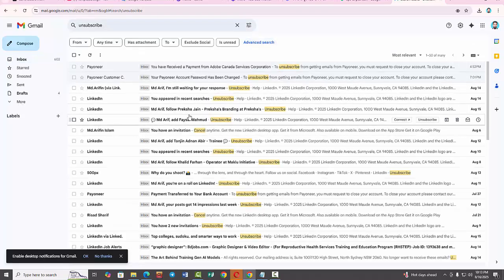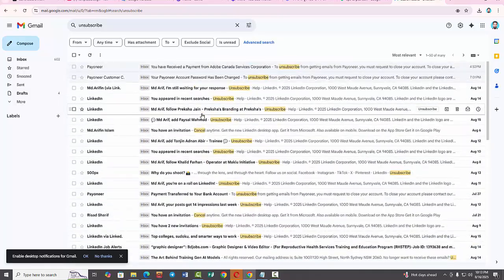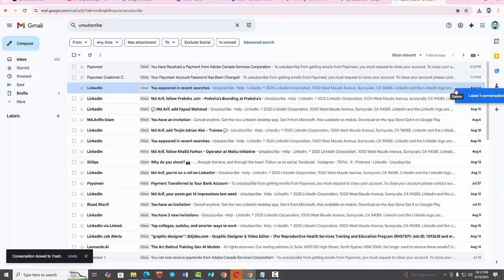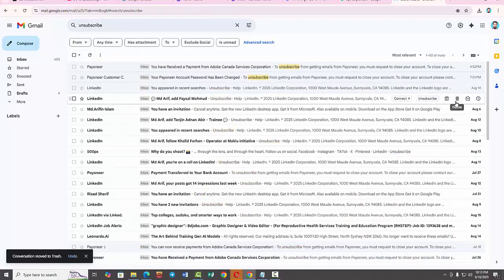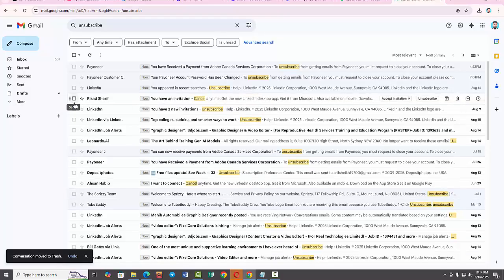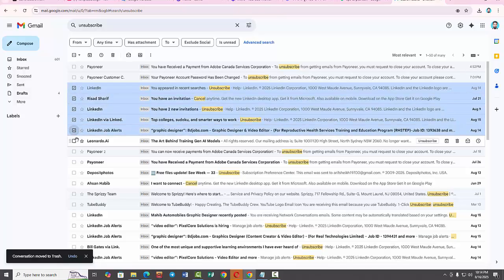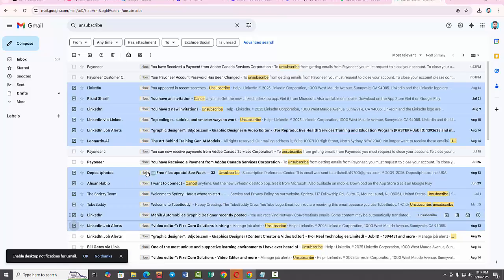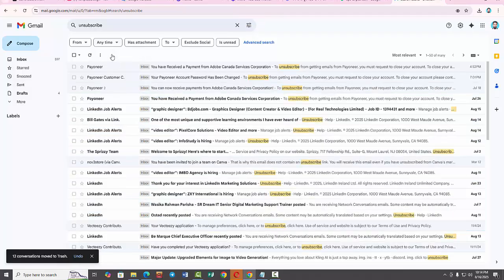How to Free Up Gmail Storage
🔥 How to Free Up Gmail Storage (2024) – Quick & Easy Steps! 🔥

Is your Gmail storage full? 📧💾 Don’t worry! In this video, I’ll show you step-by-step methods to free up Gmail storage and keep your inbox running smoothly. Learn how to delete large emails, clear spam, manage attachments, and more!

✅ What You’ll Learn:
✔️ How to find & delete large emails in Gmail
✔️ Clearing spam & trash to save space
✔️ Managing Google Drive attachments
✔️ Best tools to organize your inbox
✔️ Alternative ways to increase Gmail storage